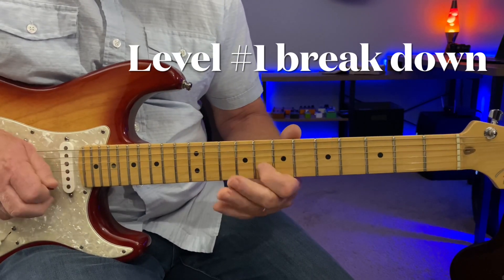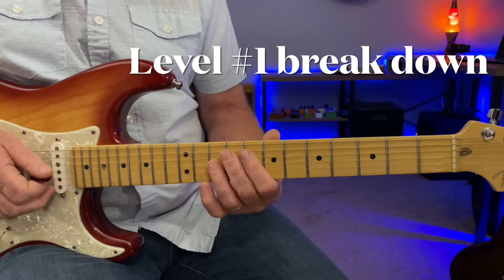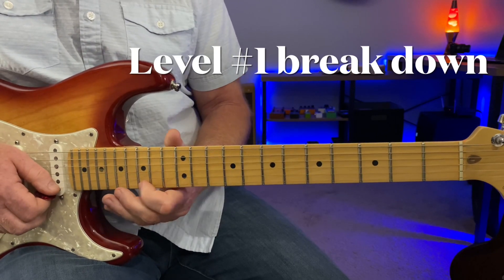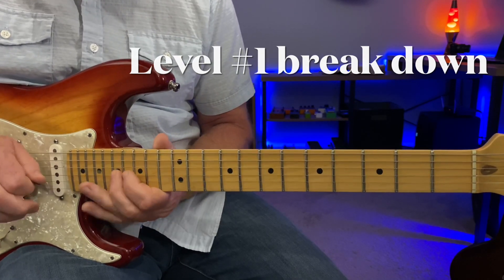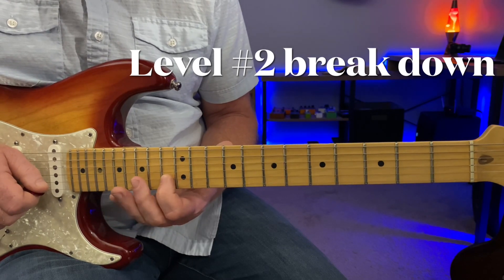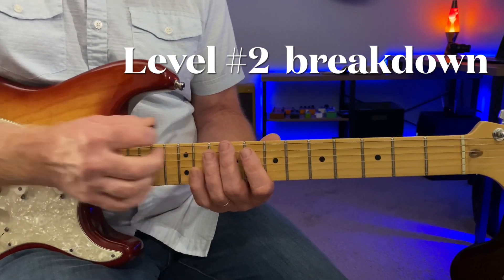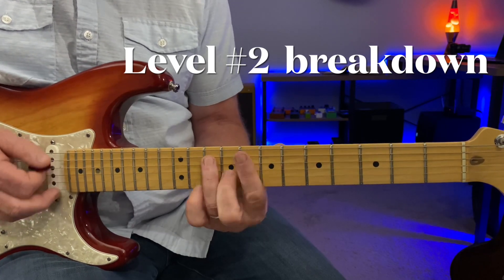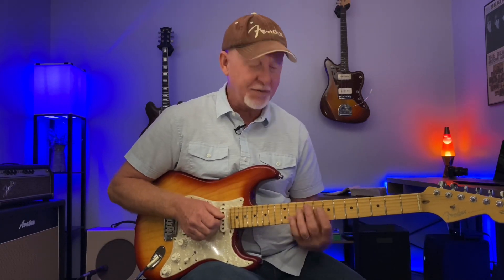Intermediate Blues Rock Solo Lesson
Today I will breakdown 2 levels of a blues rock solo using a C7 12- bar blues. The level 1 lesson will target beginner to intermediate and level 2 will target intermediate to advanced guitar players. Thanks for your continued support! Here is a link to the great backing track I used in the solo at the beginning of the video.
-Video Contents-
0:00 Intermediate blues rock solo lesson jam intro.
0:57 Level #1 blues solo breakdown
5:04 Level #2 blues solo breakdown
10:15 Your support is greatly appreciated!